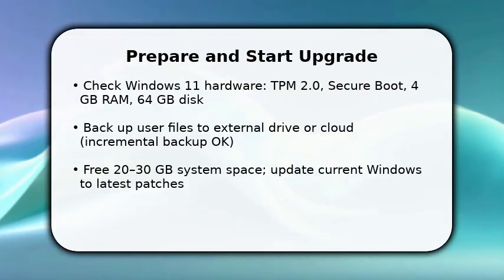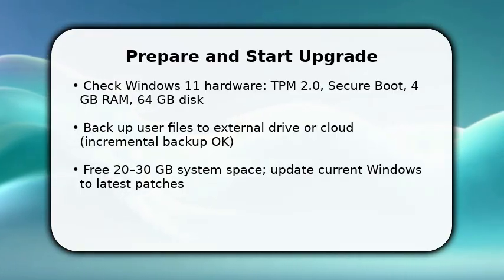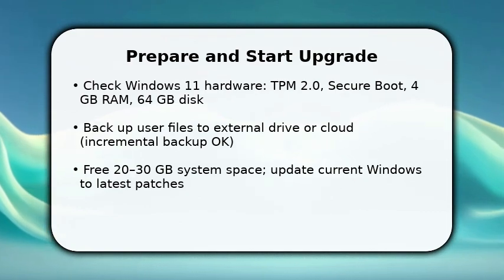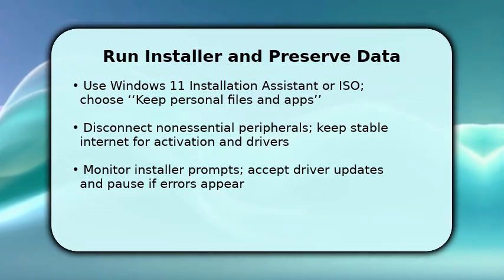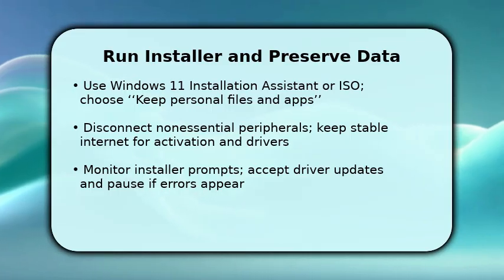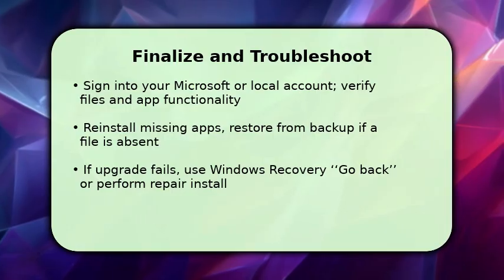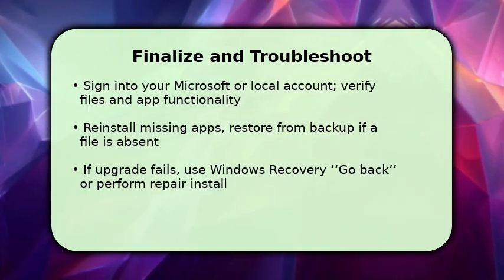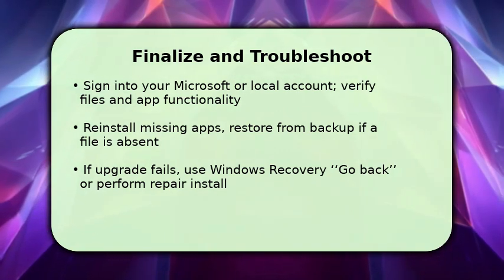How to Get Windows 11 Without Losing Data (easy Method)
Discover the straightforward method to upgrade from Windows 10 directly to Windows 11 without data loss. This video guides you through backing up your files, downloading and installing Windows 11 legally, setting it up on multiple devices simultaneously for a seamless transition.

Windows 11 installation, data backup before upgrade, legal download of Windows 11, upgrade from Windows 10 to Windows 11 without data loss, setup Windows 11 multi-device